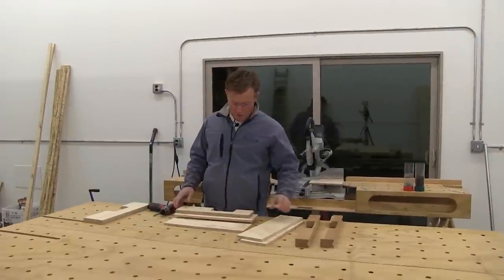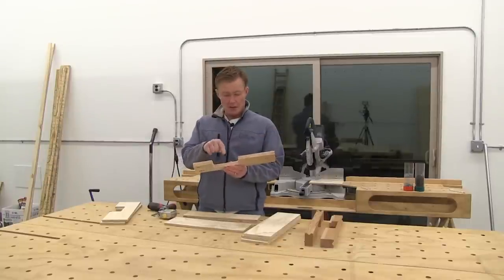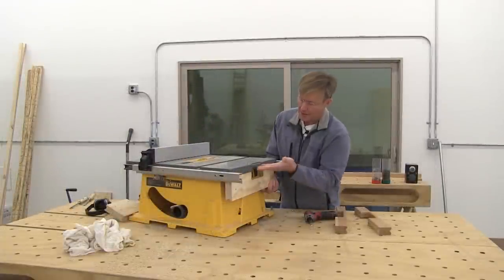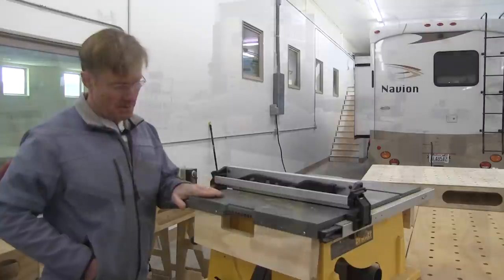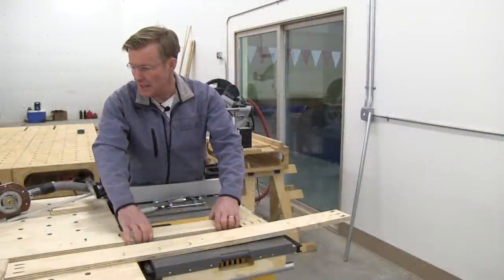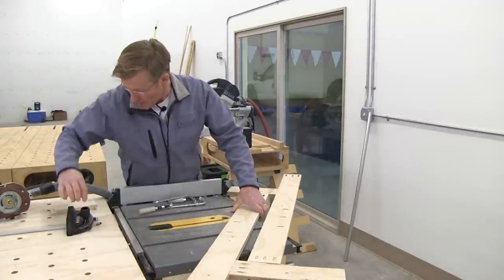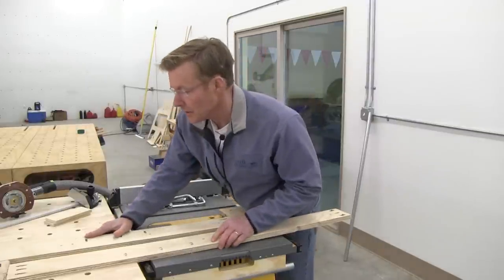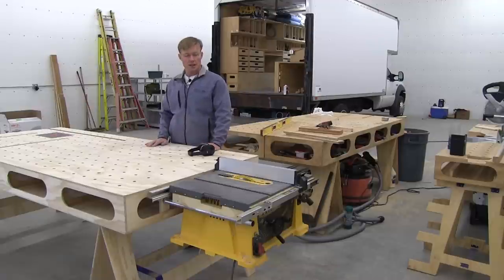Building the Paulk Workbench PART 12: TABLE SAW MOUNTS FOR DeWALT DW744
Ron builds the mounts for the Dewalt table saw.